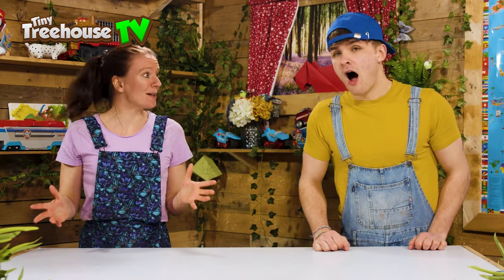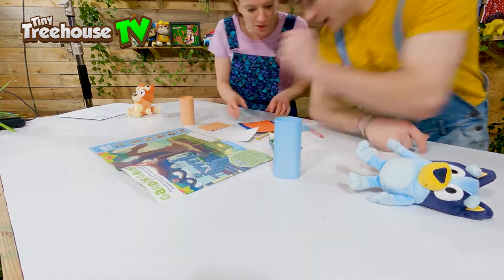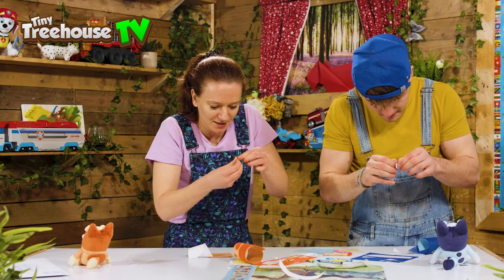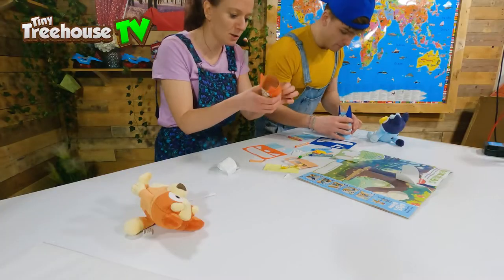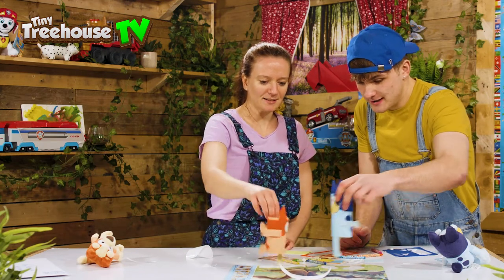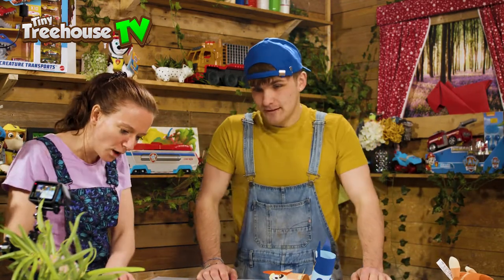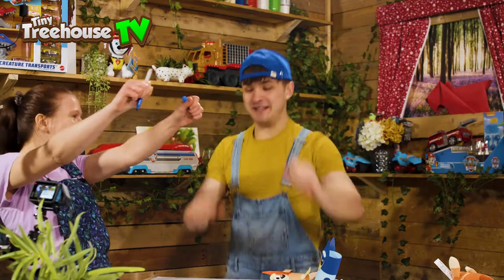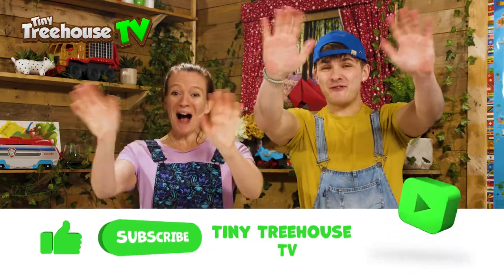BLUEY MAGAZINE ISSUE 5 JANUARY 2022 - MAKE A CRAFT BLUEY AND BINGO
BLUEY MAGAZINE JANUARY 2022 Issue number 5 @BlueyOfficialChannel

Join in with Jesse and Ruby as we open up and se tv then soon you will see us teach you how to draw bluey very soon. We also do bluey toys videos and toys stories with bluey and paw patrol.

We would love to see pictures or videos of you recreating the things we do in our videos. If you have somehing to share with us then please et in touch on facebook or Instagram. Here's the links, or you can just search for Tiny Treehouse TV

Alternatively if you have made a drawing or any artwork and would like to feature in any of our videos send them to us. If you're in the United Kingdom we will even pay the postage for you.
Here's our address:
Tiny Treehouse TV
Unit B5 (3)
William Way, Moss Industrial Estate
Leigh
Greater Manchester
WN7 3QA

Chapters
00:00 Intro
02:12 Opening the magazine
02:25 Making a craft Bluey and Bingo
13:00 Take a look at the magazine
13:10 stickers
15:10 BLuey's Zoo board game
16:34 Bingo's leaf puzzle
19:10 draw a chicken rat
21:17 Outro